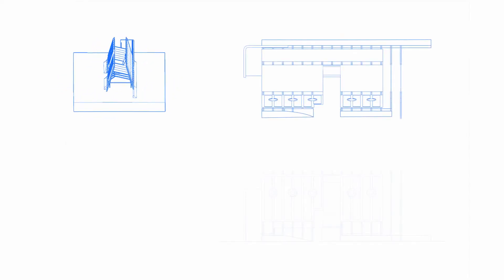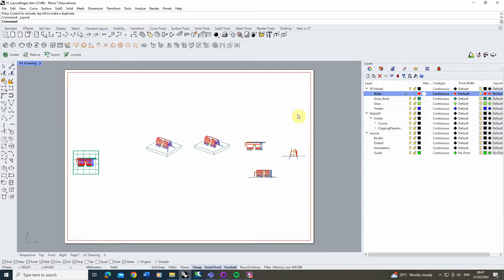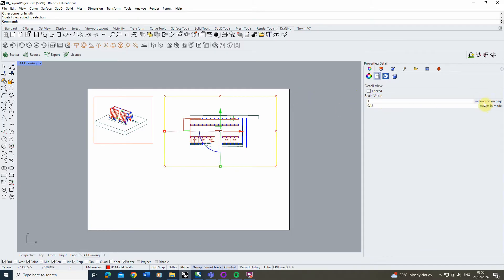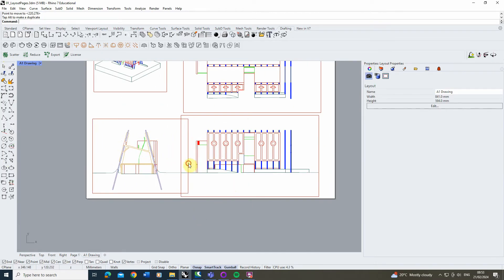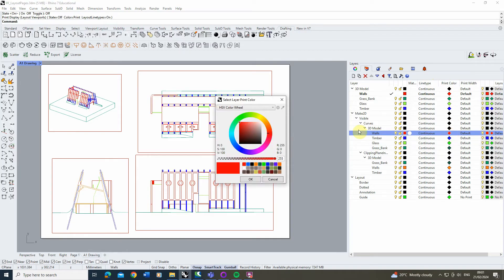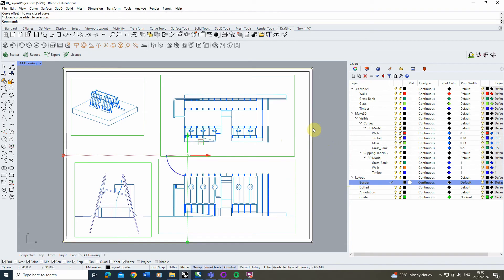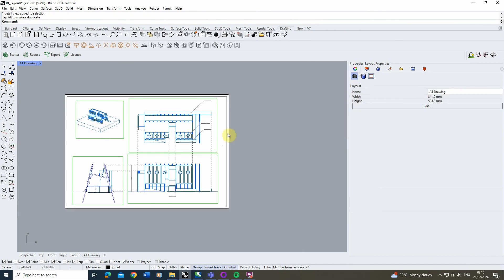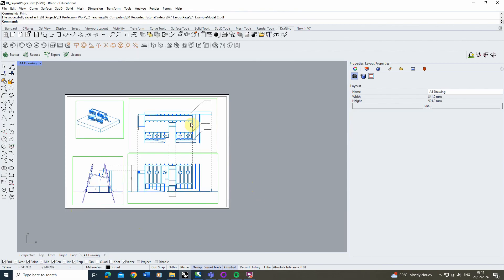Layout Pages - Rhino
This video tutorial goes through the steps to creating layout pages in Rhino. This includes how to create 2d drawings, add line weights, annotations and colour schemes to your presentation drawings. The key steps in this tutorial can be found below:

00:00 - Introduction
00:34 - Make2D Function
01:38 - Layout Page creation
03:03 - Changing Page Size
03:15 - Detail Views and how they work
04:47 - Creating new Detail Views
05:20 - Setting drawings at a specific scale
07:40 - Lining up the drawings
09:48 - 'PrintDisplay' to see colour and line weights
11:21 - Print Width to vary the line weights
14:20 - Changing line type to dashed and dotted lines
15:35 - Adding annotations and dimensions